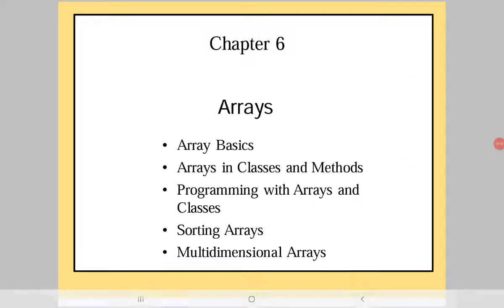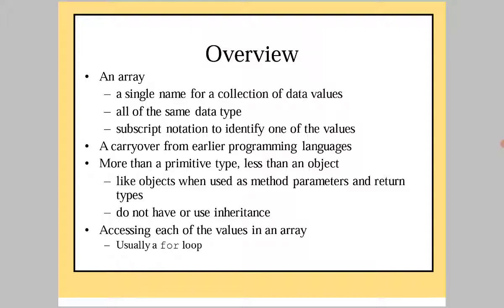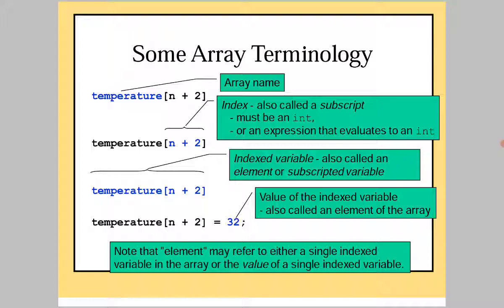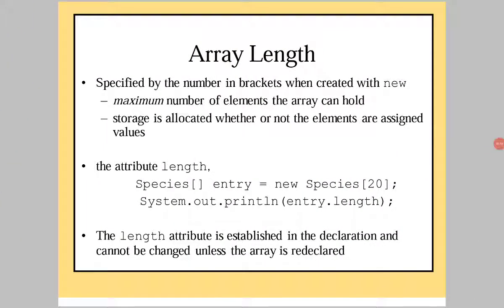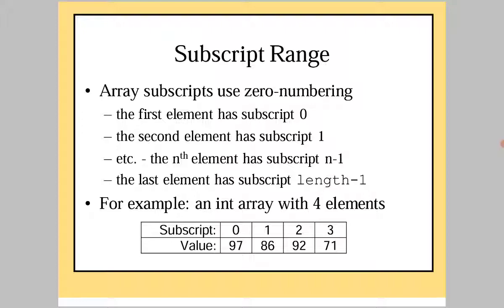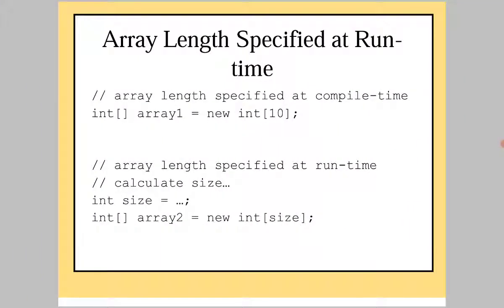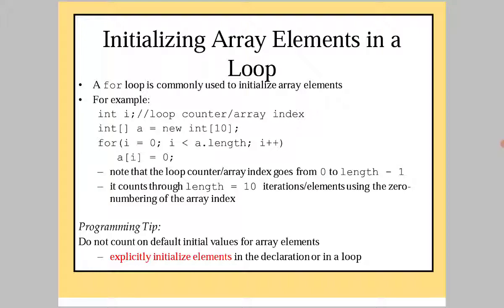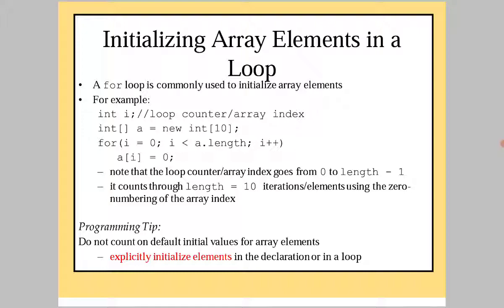ARRAYS IN C/C++ - ESSAY IMP